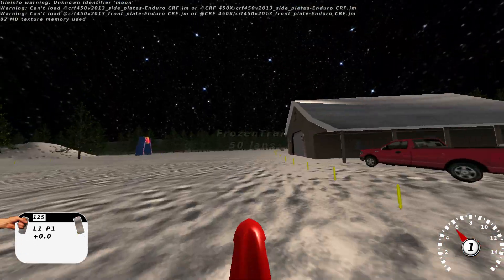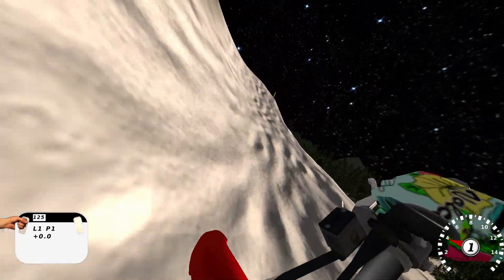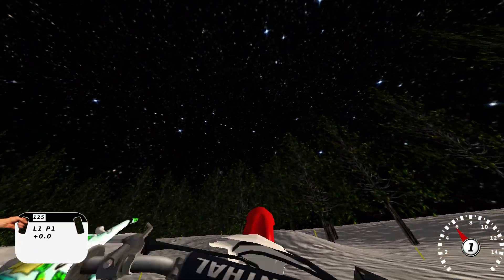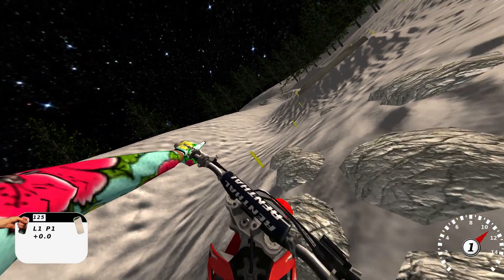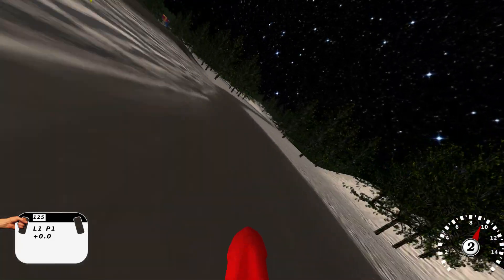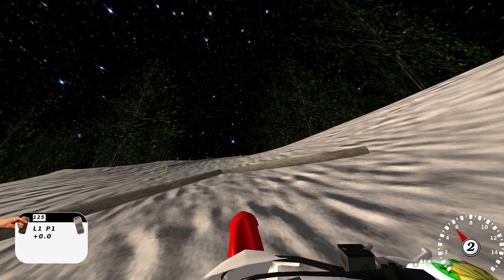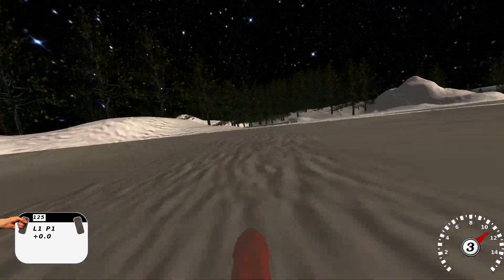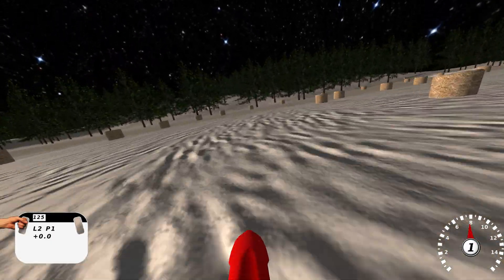Spencer Turley - Frozen Trail - MX Simulator - My Custom Track